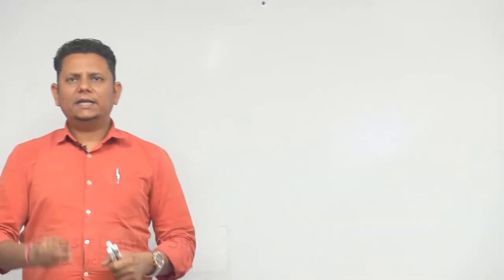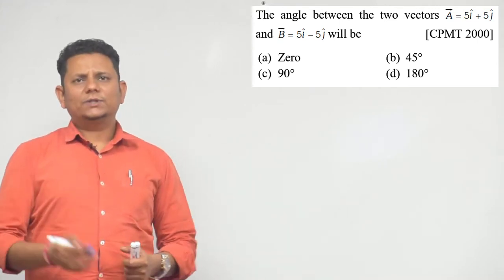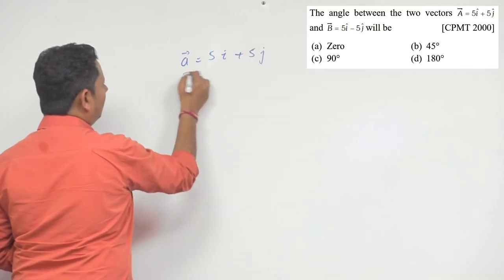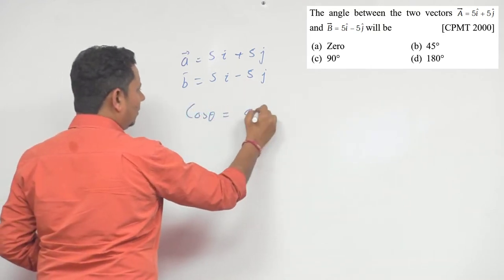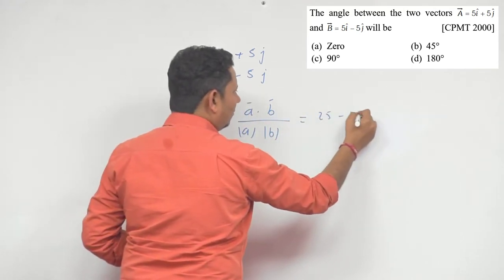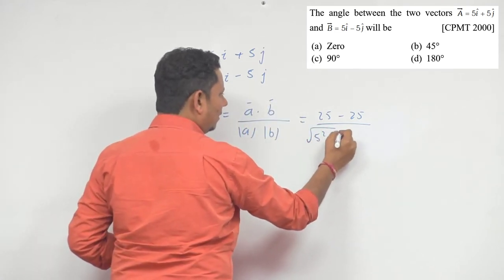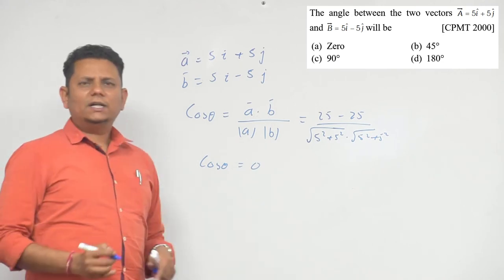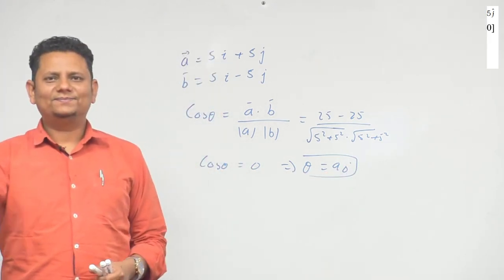The angle between the two vectors A=5 i+5 j and B=5 i-5 j will be (a) Zero (b) 45 (c) 90 (d) 180